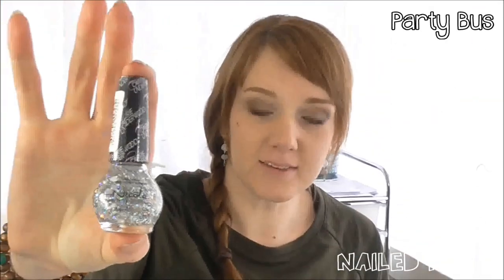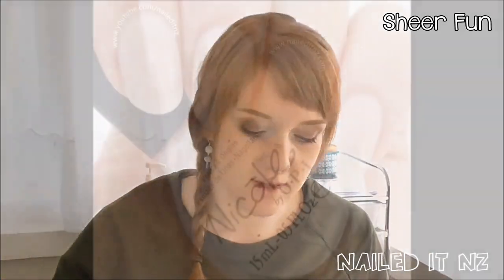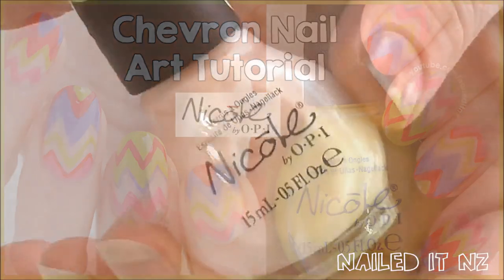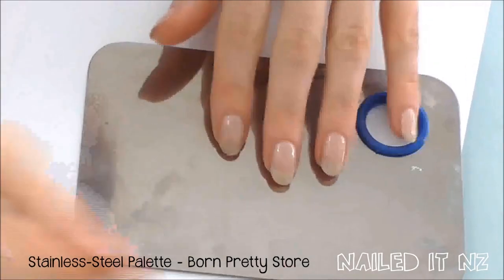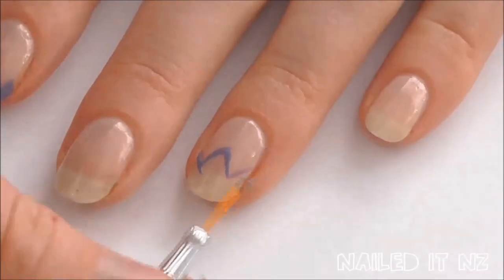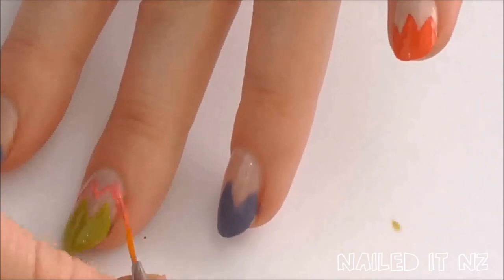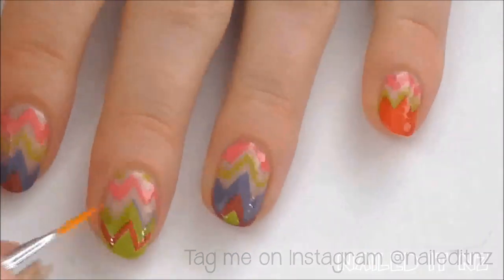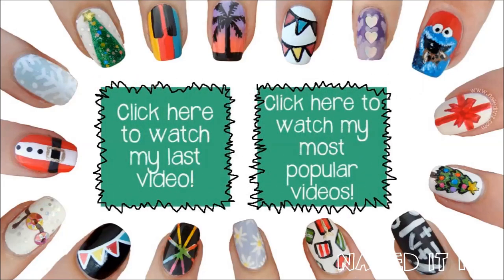Bright Chevron Nail Art Tutorial | Nicole by OPI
This look is perfect for Summer!

Swatches and reviews of all the polishes can be found

Polishes used:
Nicole by OPI - Sheer Fun
Nicole by OPI - City-Pretty Rose
Nicole by OPI - Daffy Dill
Nicole by OPI - Oh that's just Grape!
Nicole by OPI - Please Red-Cycle

Polishes shown:
Nicole by OPI - Carrie'd Away
Nicole by OPI - A-Nise Treat
Nicole by OPI -

As mentioned in the video, Nicole by OPI can be purchased from Countdown supermarkets for $13.99.

The Nicole by OPI polishes in this video were sent to me in exchange for my honest opinion and review.